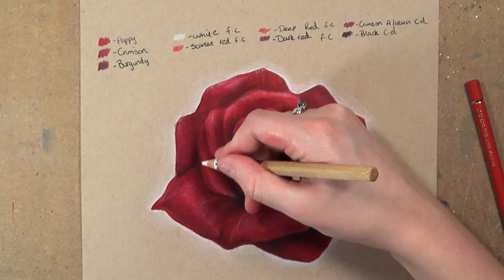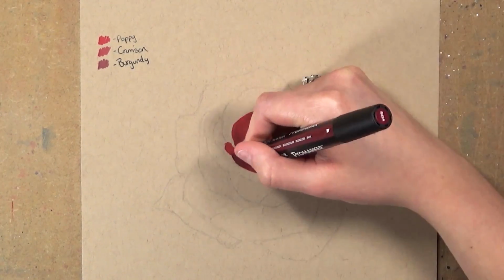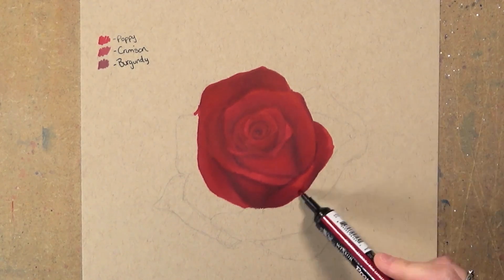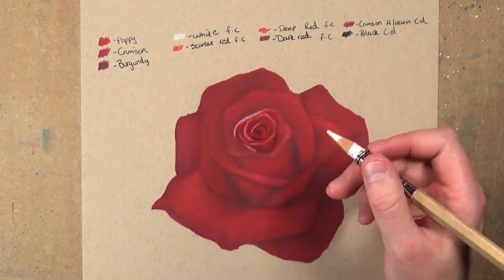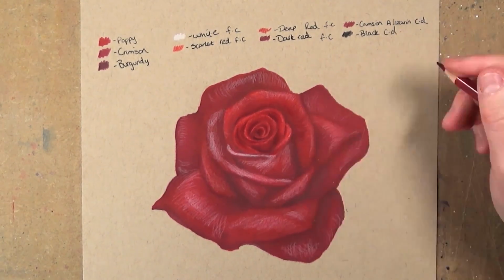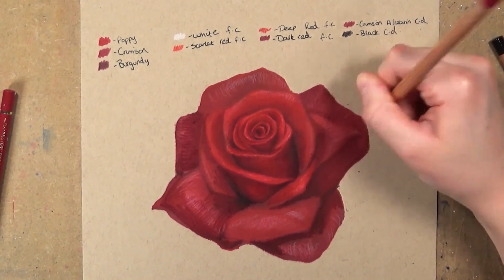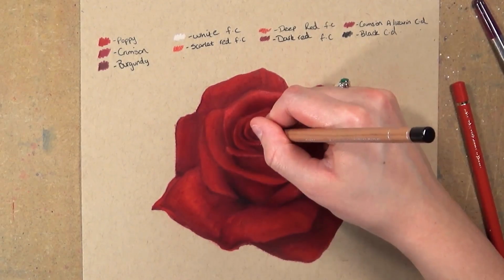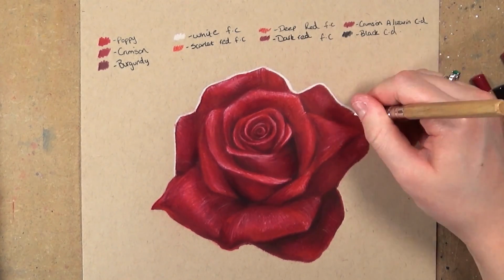How To Draw A Realistic Rose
In this video I am going to show you how to draw a realistic rose step by step using Promarkers & coloured pencils.
MATERIALS USED:
Faber Castell Polychromos
Caran D'ache Luminance
Strathmore Toned Tan

The coloured pencils I am using are Faber Castell Polychromos and Caran D'ache Luminance coloured pencils. I am doing this tutorial on Strathmore Toned Tan paper.

Everyday leading up to Christmas I will be uploading a drawing video to celebrate the festive season. Like opening an advent calendar, I will be uploading speed drawings, highly requested tutorials and requests on what you guys want me to draw everyday leading up to christmas!